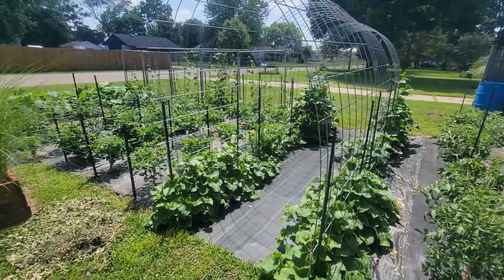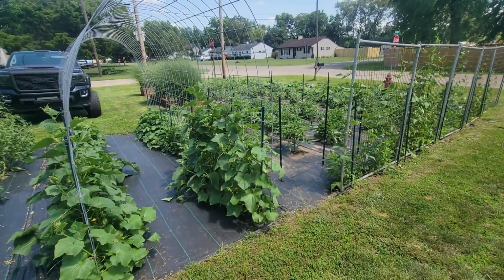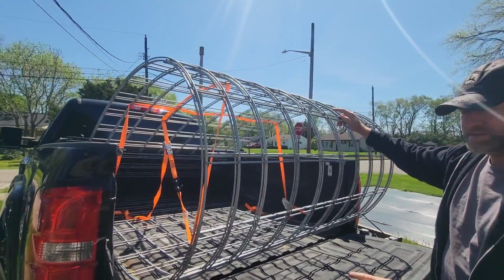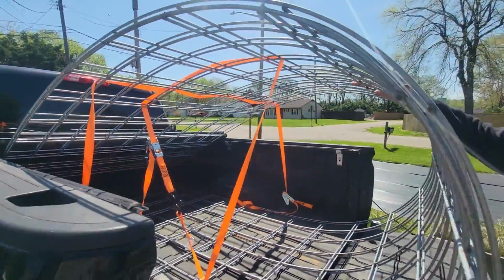Using cattle panels to make an Arched Trellis!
In this video I am showing an easy way to use a cattle panels to make an easy garden arched trellis!